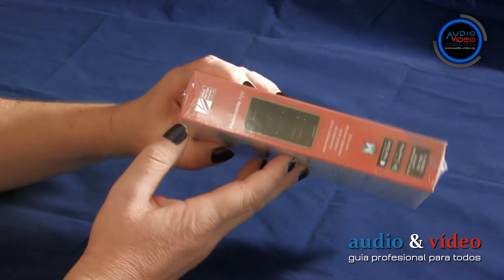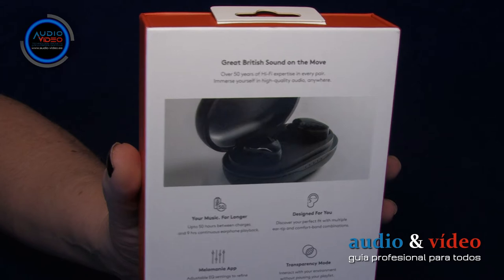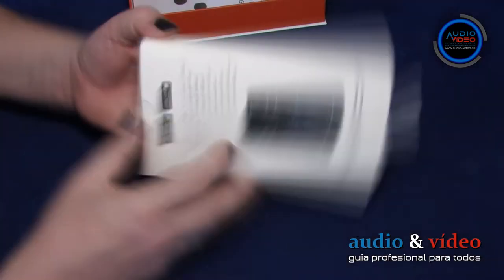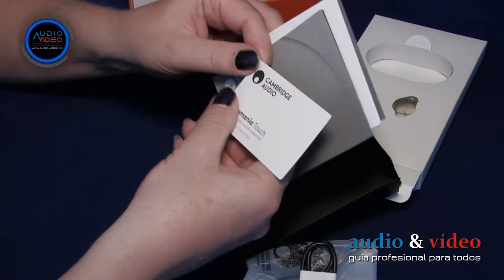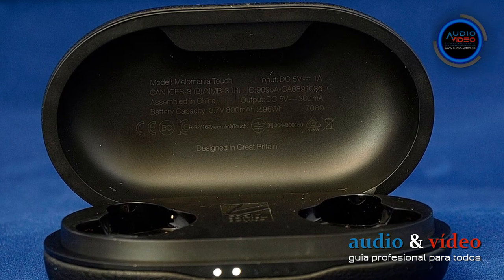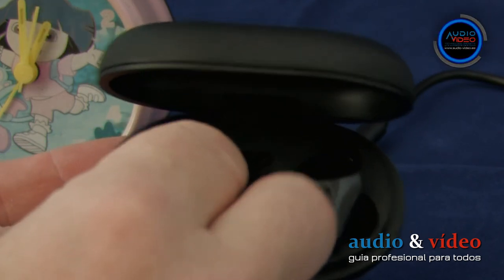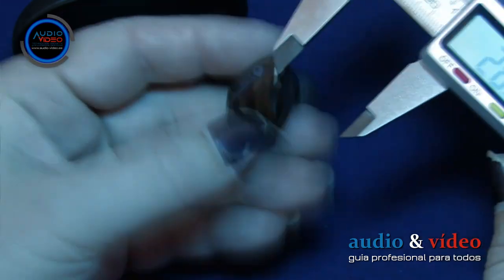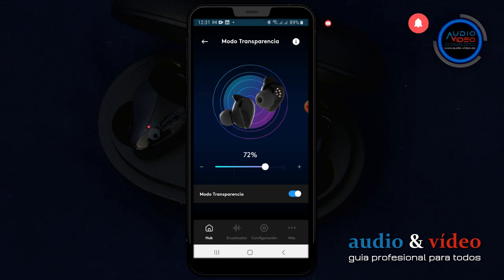✰✰✰ Cambridge Audio 🎧 Melomania Touch 🧬 Review - parte 1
▶️ Auriculares con firmware actualizado de 2.1 a 2.3.6. [...] … sólo había una impresión. Wooow. Los auriculares me sorprendieron con unos graves increíblemente ▶️ review completo ▶️

▶️ Negro (tienda oficial de Cambridge Audio)
▶️ Blanco (tienda oficial de Cambridge Audio)
o directamente en la tienda de Cambridge Audio